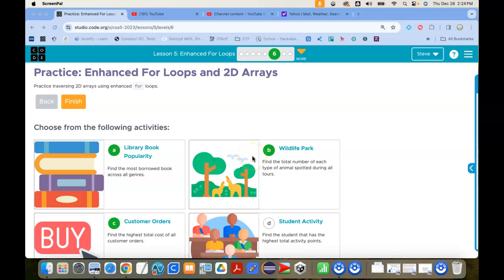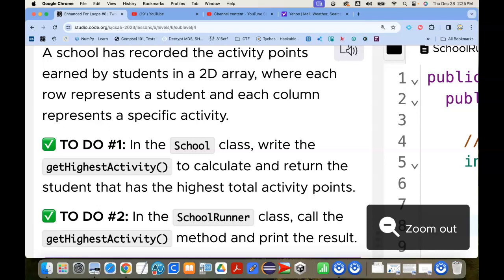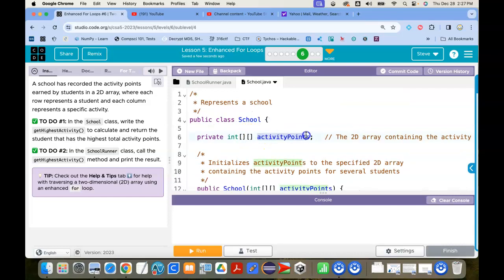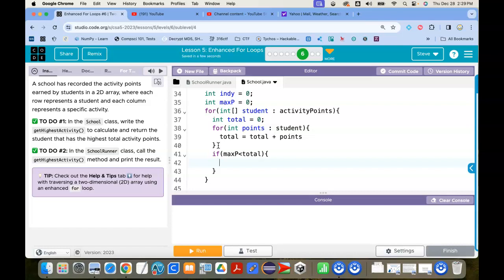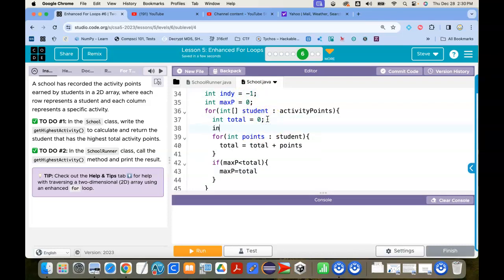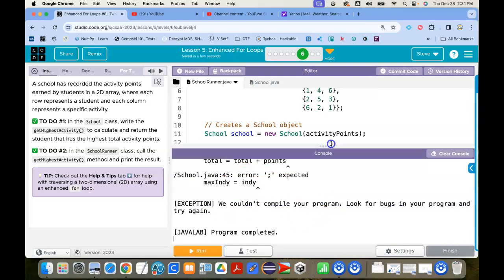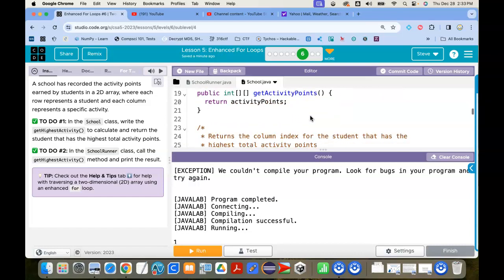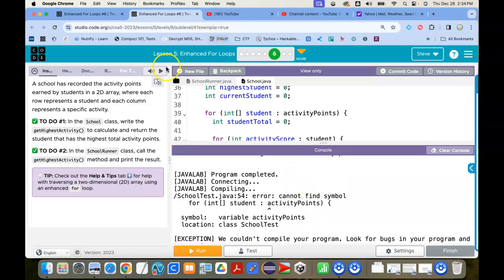LESSON 5 LEVEL 6 d